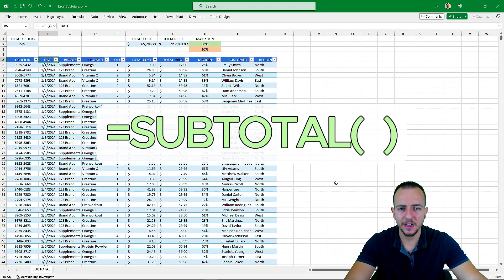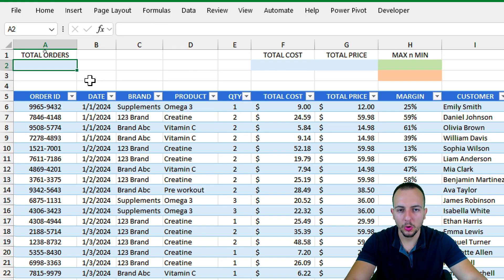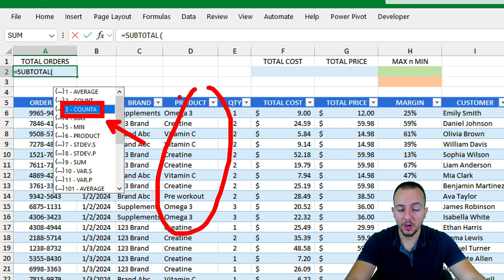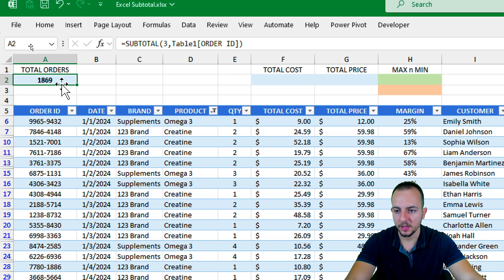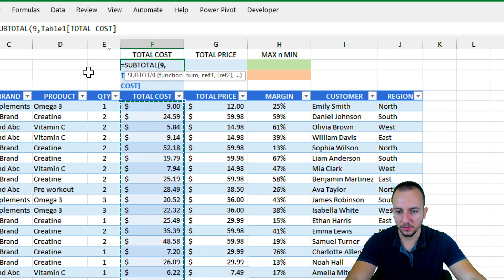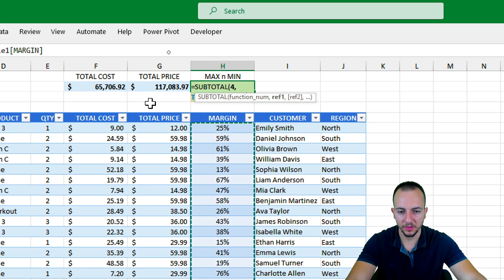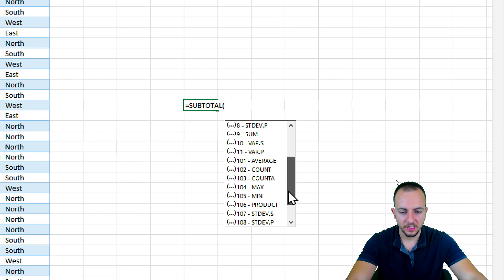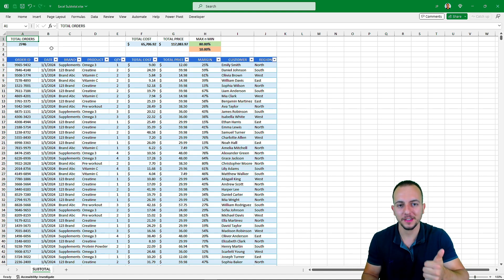SUBTOTAL Function | The Best Excel Formula | Practical Example for Everyday Life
In this Excel video tutorial, we will learn how to do the subtotal function in Excel. The subtotal formula in Excel can replace many important functions in Excel such as the sum, multiplication, count, countif, counta, minimum, maximum, etc. It is an excellent way to perform analyzes in Excel and create reports and dashboards and also use it on a daily basis to automate tasks and automate processes and save time with Excel.

Unlike the main functions in Excel, the subtotal function only performs the operation on visible values, that is, if you filter the data you have in the table, the result is updated to show only the filtered values, the result of the SubTotal formula changes depending on the table filtered with the selected values.

In this practical example of how to use Excel with the subtotal function, I have a sales report or a sales template where I would like to know the total sold, total orders, average margin and total cost. Instead of using the main formulas in Excel such as the sum formula, the count formula, the formula to return the smallest value and the formula to return the largest value in Excel, I will use the subtotal function because this way, whenever I filter the table or organize the In my Excel spreadsheet, the result of the subtotal function will be updated automatically.